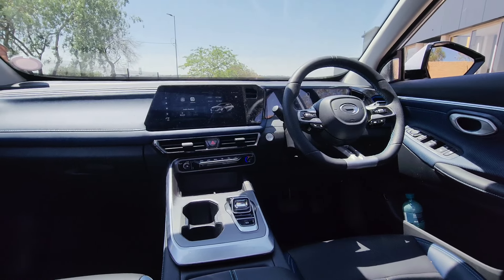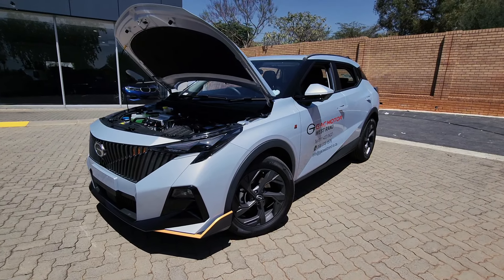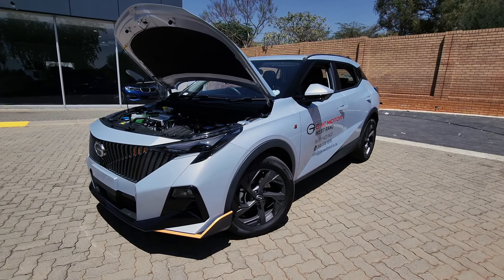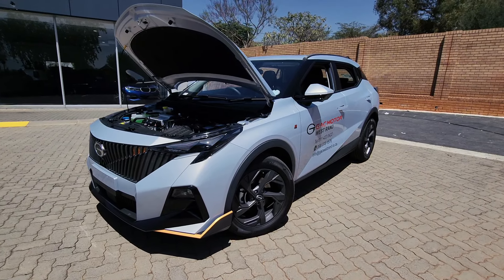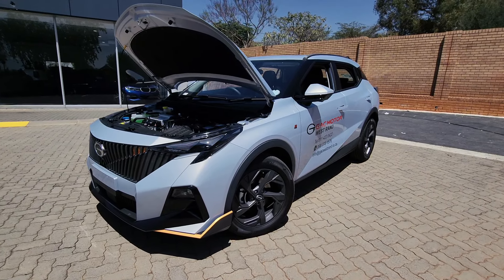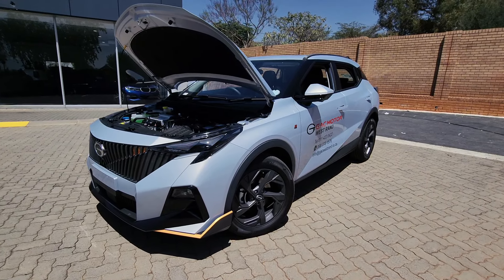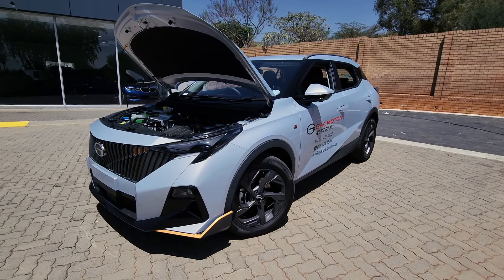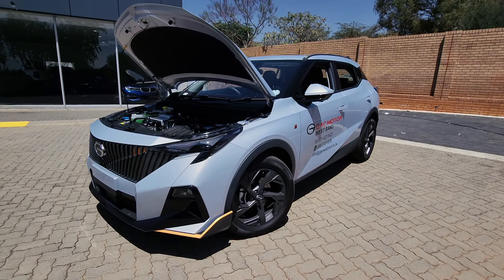2024 GAC GS3R Review | Features | 0-100kph incl.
GAC GS3 R

Power Output
130KW & 270Nm

Acceleration
Claimed: 8sec